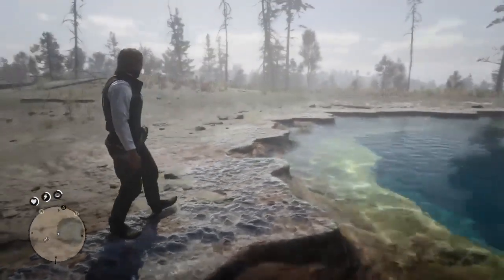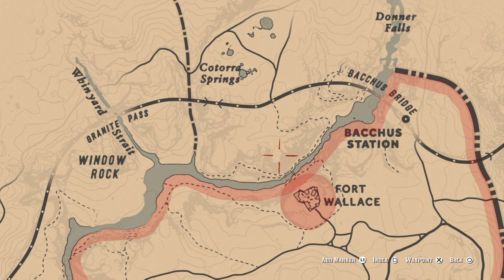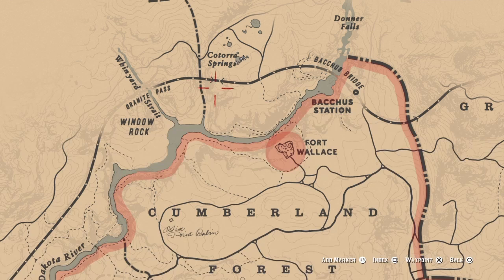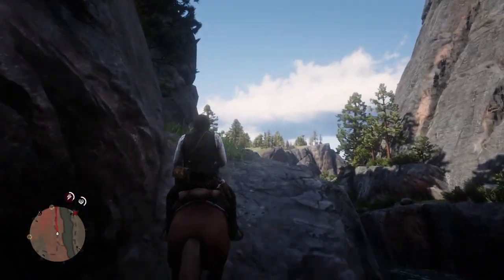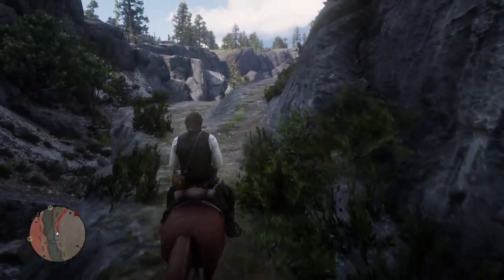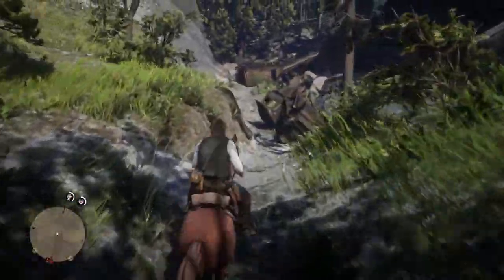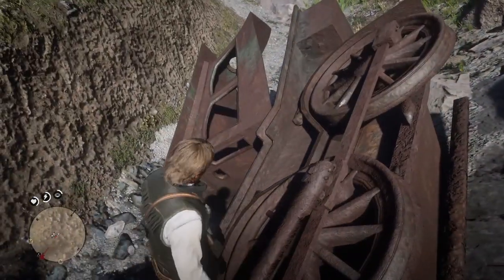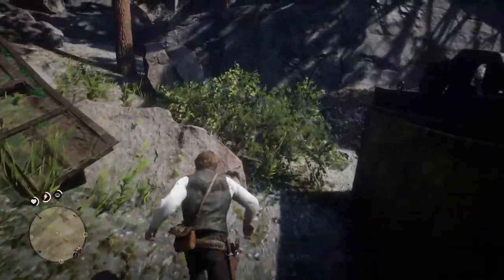RED DEAD REDEMPTION 2 GOLD BARS (treasure guide)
RED DEAD REDEMPTION 2 GOLD BARS (treasure guide). In this video I show you how to make a little over 1000 dollars in less then twenty minutes. If you wanna see how to sell legendary skins quick here’s a link to my other video